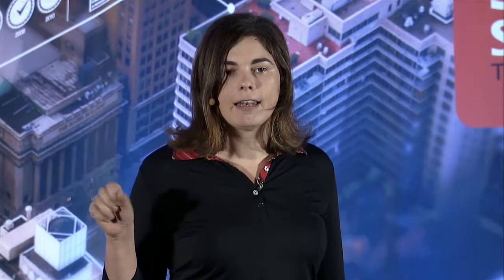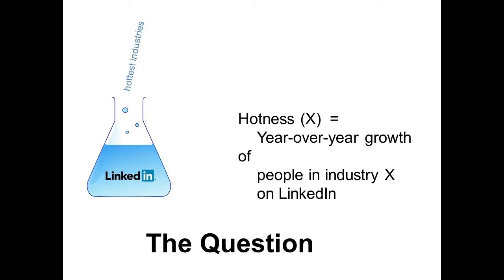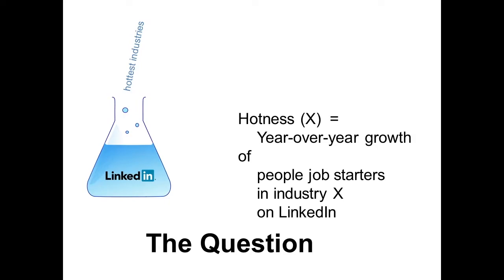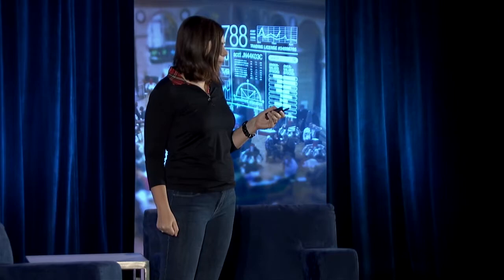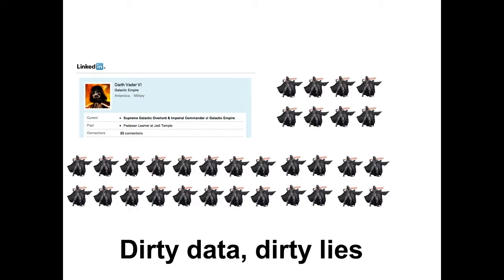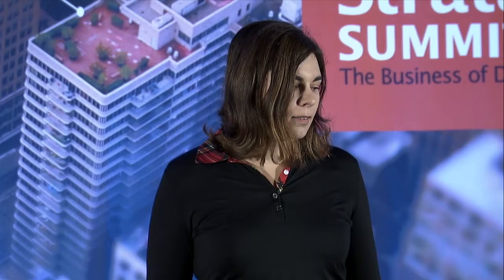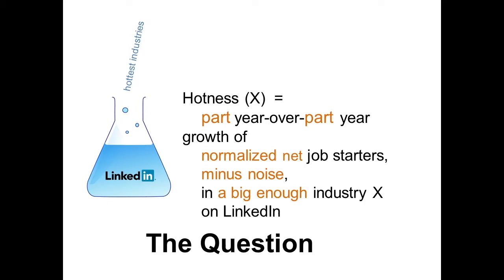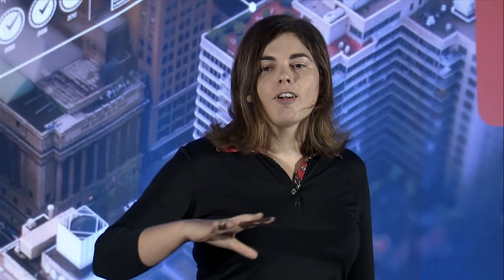Strata Summit 2011: Monica Rogati, "Lies, Damned Lies, and the Data Scientist"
When it comes to big data insights, how do you know you're asking the right questions? Hiring data scientists is a good start -- we're seeing their growth both on LinkedIn and at LinkedIn. But even data scientists are not immune from the myriad of hidden pitfalls that keep your key insights out of sight.

Drawing from a deceptively simple exercise that I've used to haze dozens of data scientists on their first day, I will discuss the good, the bad and the ugly lessons we've learned about asking the right questions, denominators and being a data skeptic.

Monica Rogati

As one of the founding members of the LinkedIn data science team, Monica turns data into products, actionable insights and (news) stories.

Monica obtained her PhD in Computer Science from Carnegie Mellon, where she focused on text mining and applied machine learning. At LinkedIn, she pioneered data driven products with multi-million dollar business impact and is currently building mathematical models that power LinkedIn's personalized recommendations. When she doesn't name projects after Harry Potter, Monica finds stories in the LinkedIn data about the most overused buzzwords, trending job titles, entrepreneur DNA, promotion cycles for Millennials and first names that tend to succeed. Her stories appeared in thousands of media outlets -- from the Wall Street Journal & The Economist to NPR & CNN to Real Simple & (yes!) Howard Stern.